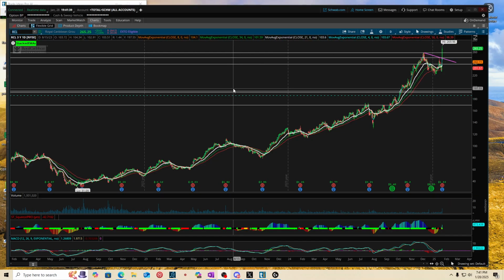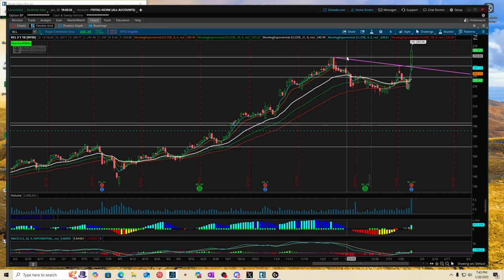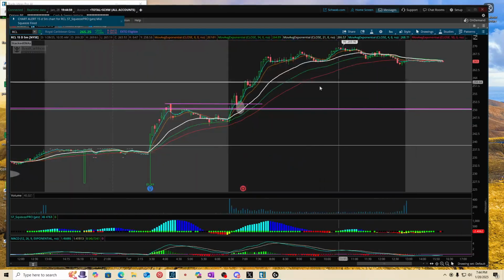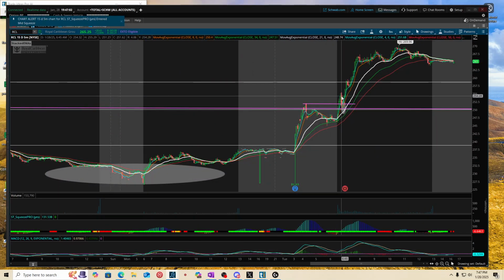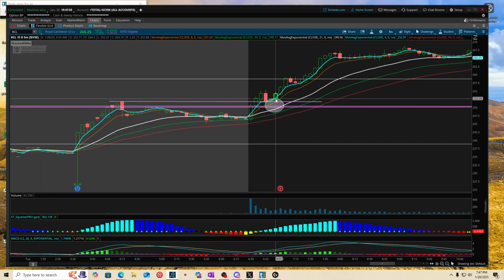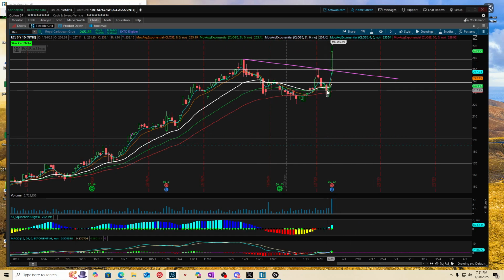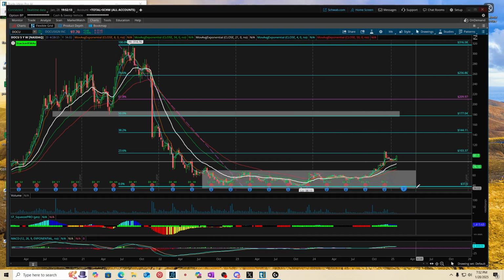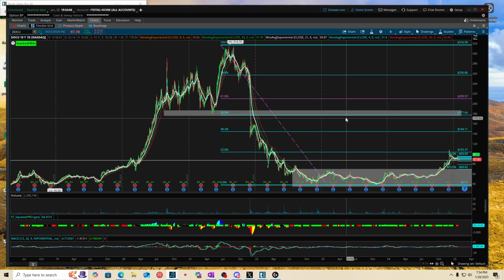Trade Recap Royal Carribean, Docu-sign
Reasons for the trade and execution